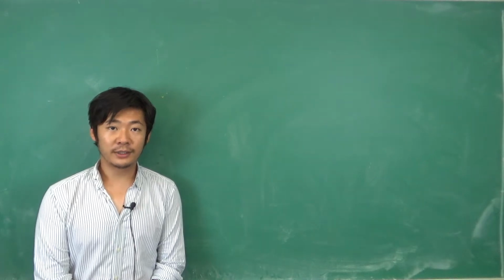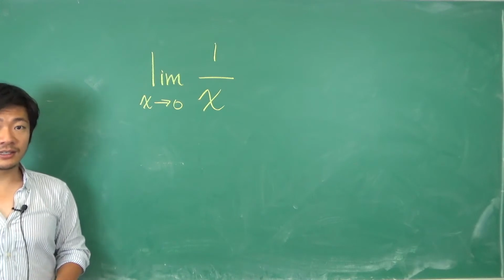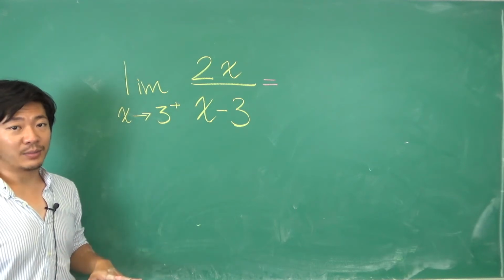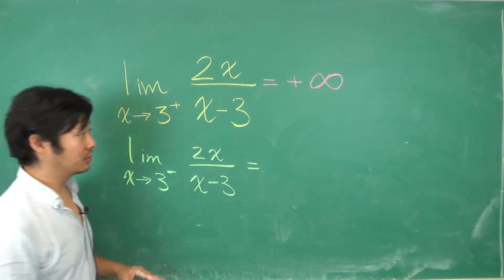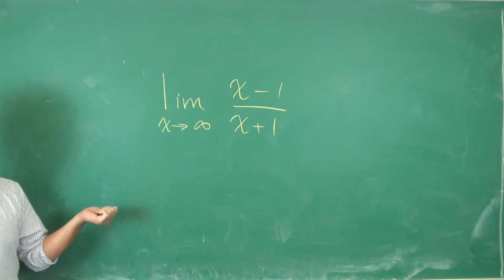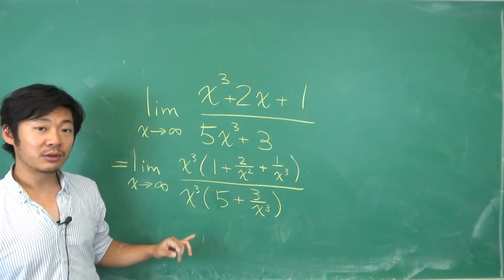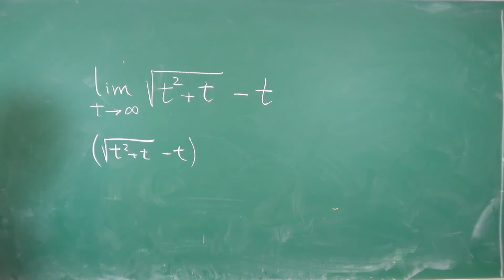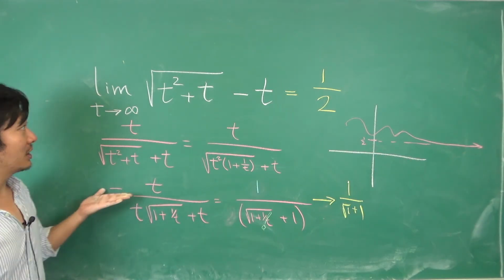Limits involving infinity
In this video we discuss how to approach limits involving infinity